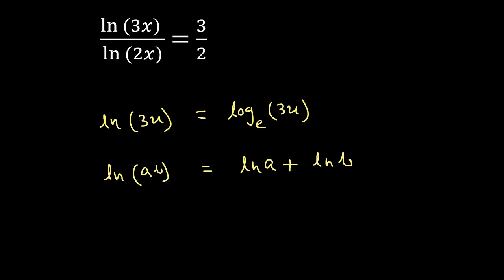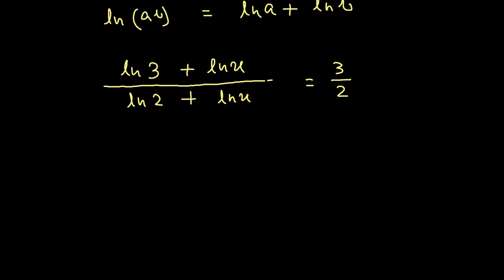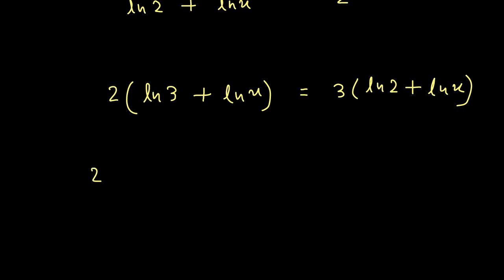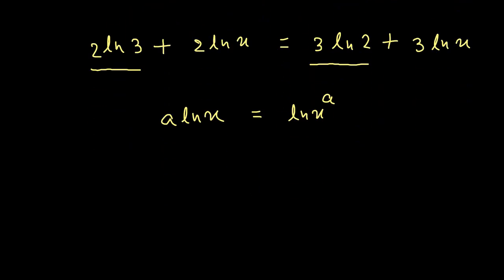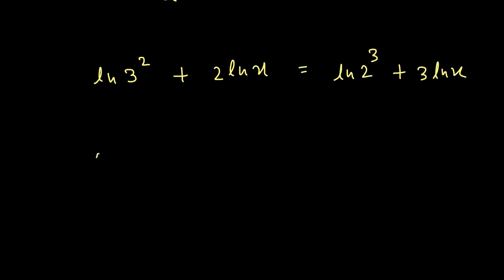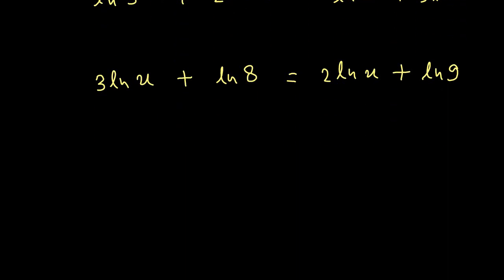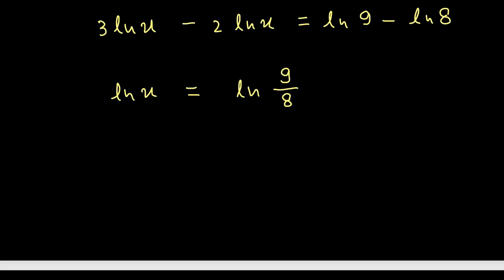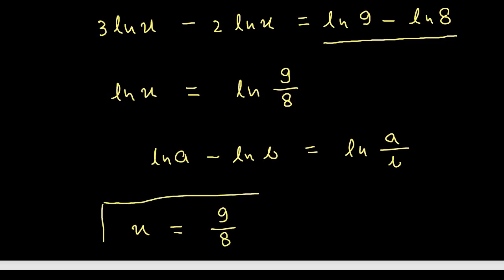Math Olympiad. Simple Log Equation.